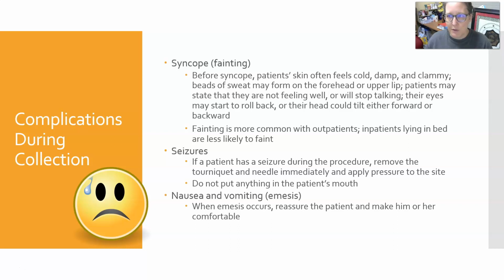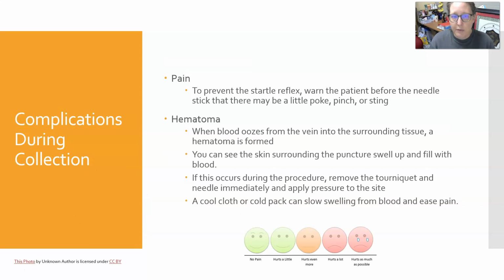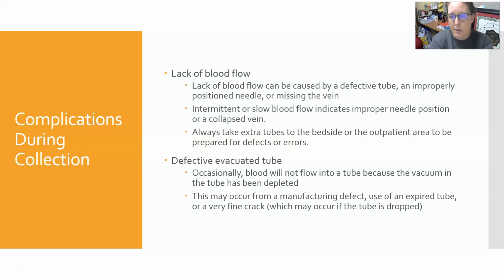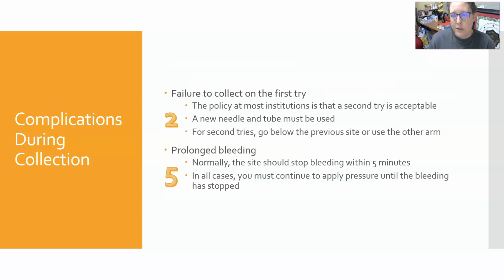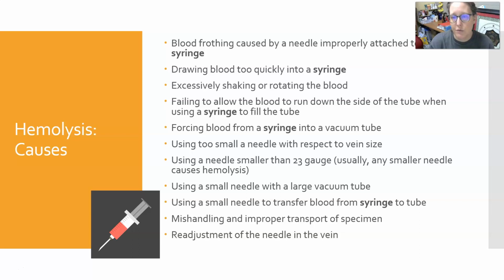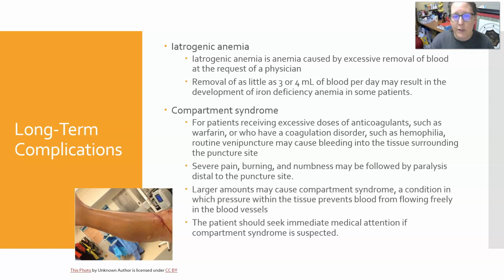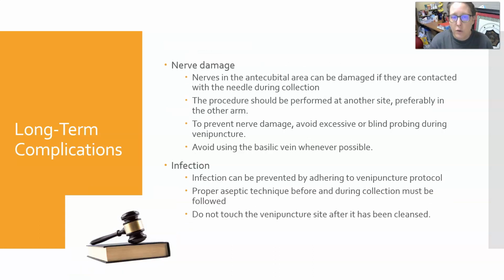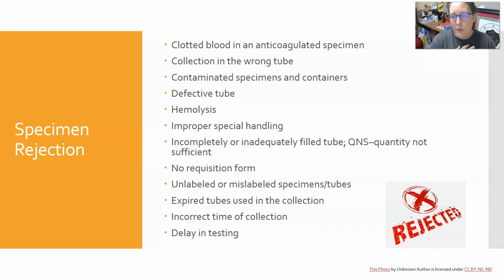Venipuncture Complications: During Collection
A follow-up video with all the things that can go wrong during blood collection. Fainting, seizures, nausea and vomiting, pain, hematomas (bruising), lack of blood flow, defective tubes, needle positioning, collapsed veins, rolling veins, artery puncture, missing the first try, excessive bleeding, hemolysis, long-term complications such as iatrogenic anemia and compartment syndrome, plus all the reasons a specimen can be rejected.

Phlebotomy Worktext and Procedures.  3rd Edition.  Robin S. Warekois and Richard Robinson